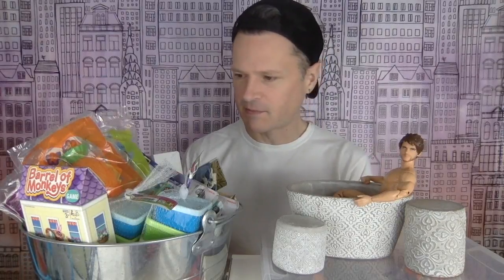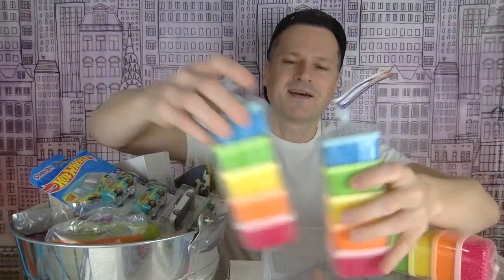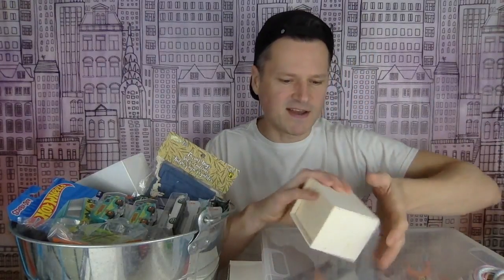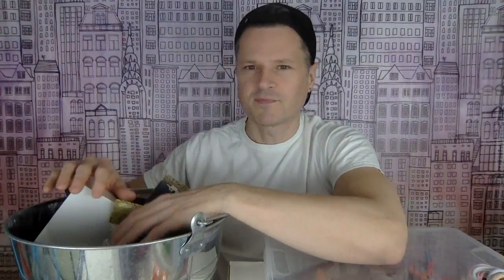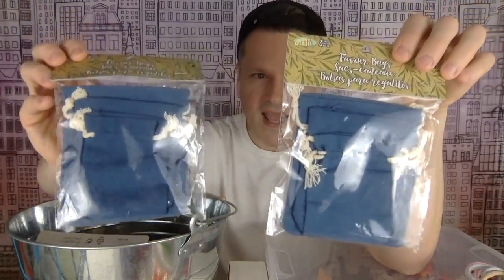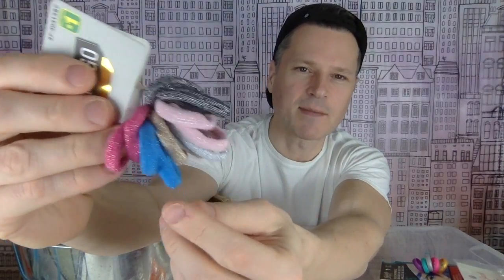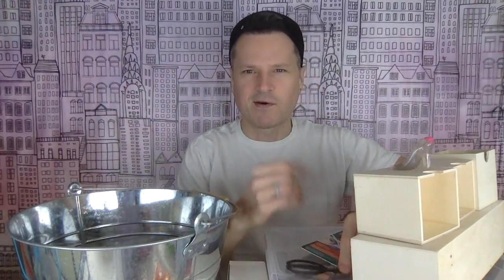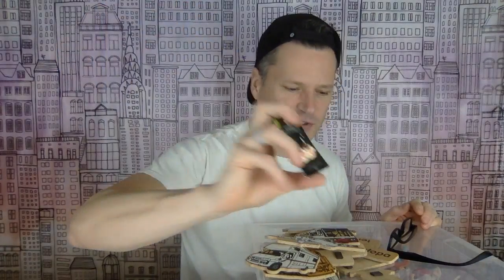DISCOUNT DIORAMA DIY BIRTHDAY HAUL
This epic awesome happy birthday to me diy diorama haul includes: Dollarama finds, Turkish baths and stools from planters, wooden furniture form miniature drawers, tea light pillars, Hasbro Barrel of Monkeys, colourful storage building blocks, Shopkins, Shimmer and Shine miniatures, Hot Wheels, Matchbox diecast cars, Tonka minis, McDonald's SpongeBob Happy Meal Toys, dog toy inner tubes, brass rings, closeout warehouse, cloth bag pillows, Toys R Us, Ikea Fjantig Chair hooks, World of Nintendo bananas, lots of monkeys, measuring tapes, rafter squares, doll headbands, hair elastics, silicon rings, galvanized buckets, Eames inspired 1965 design, wooden transportation artwork, and so much more!